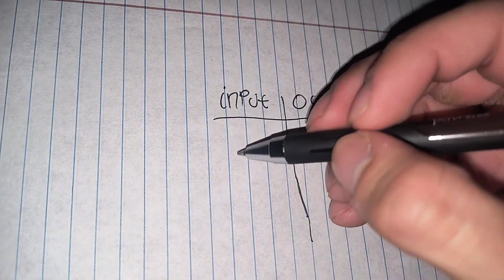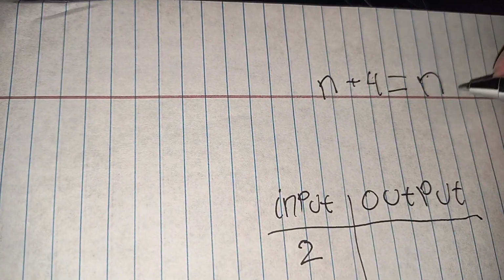What is an input and output table? (4th grade math)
learn what input/output tables are.